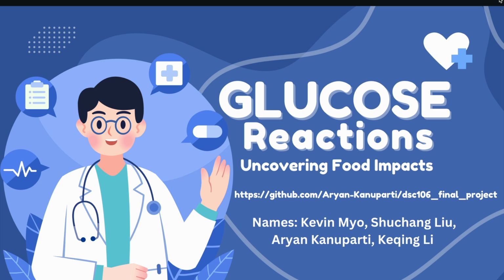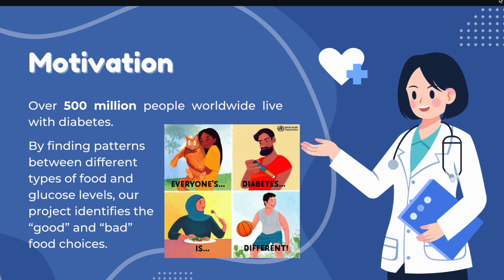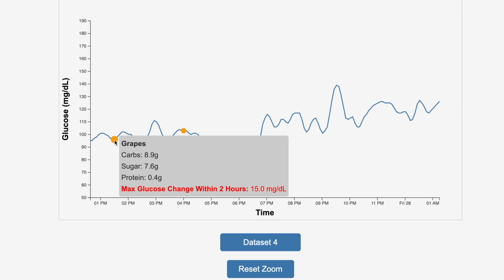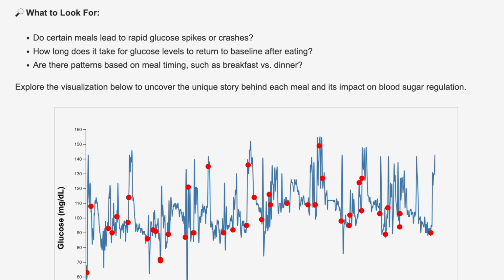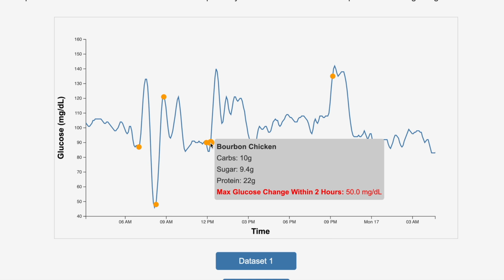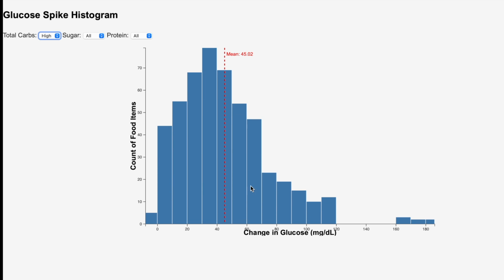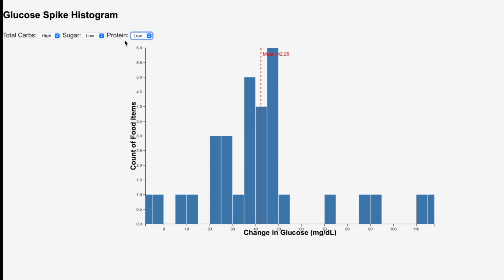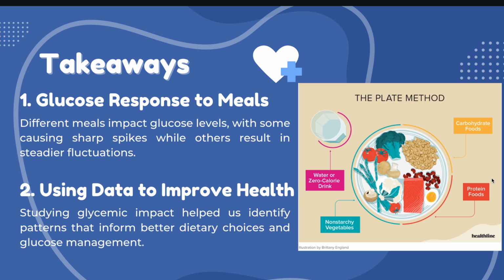DSC 106 Final Project Demo Video - Glucose Reactions ( Uncovering Food Impacts)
Group Members :
Aryan Kanuparti
Shuchang Liu
Keqing Li
Kevin Myo